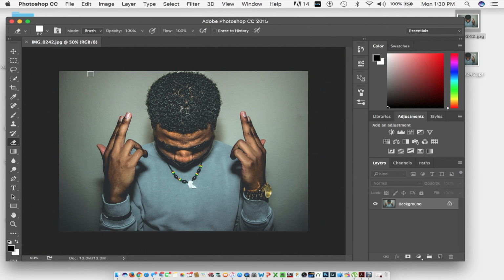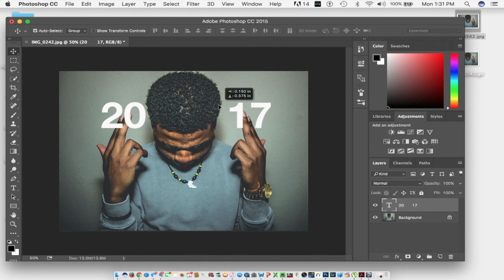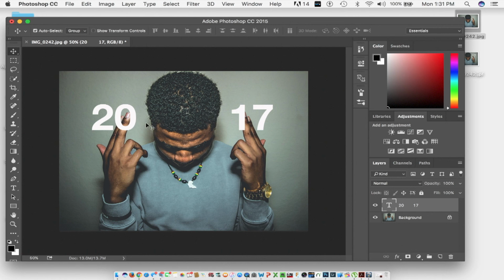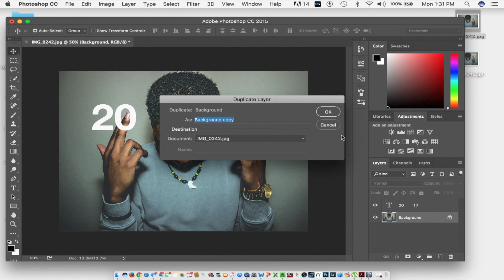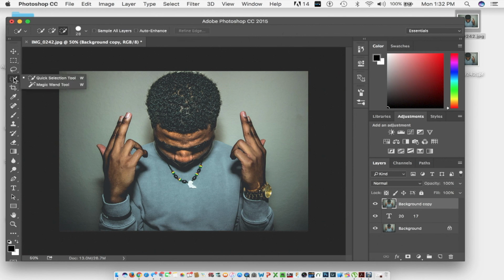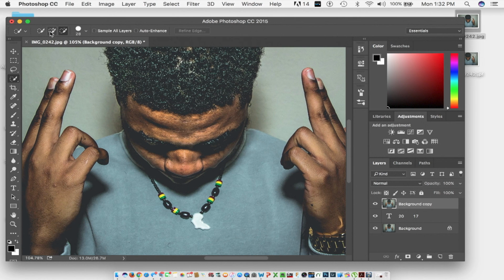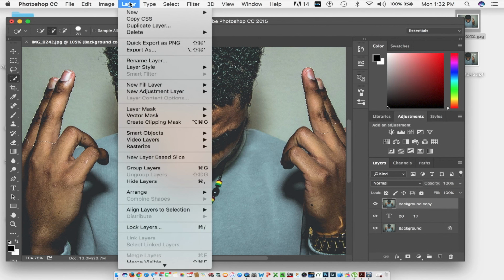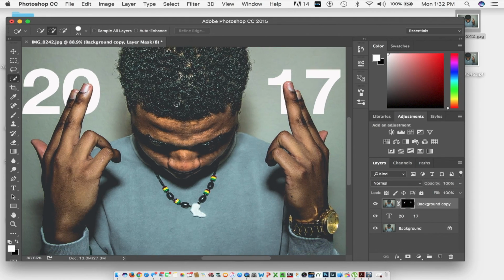Photoshop: How to Place Text Behind an Object in a Photo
If you want to be in my next video intro send me a shoutout video through my email at . Put in the Subject bar "Vlog intro Vid"

830 WestView Dr SW 30314
P.O. 142413
Atlanta, GA

Beme: @keonslife

Camera:
-Canon 70D